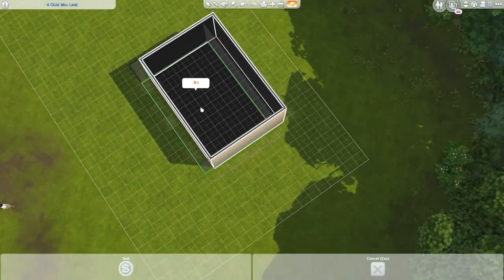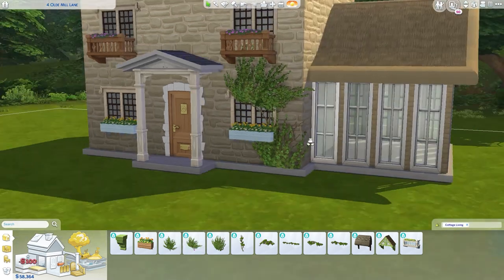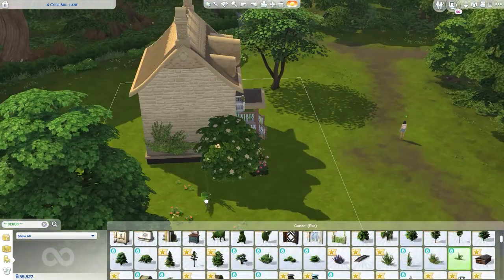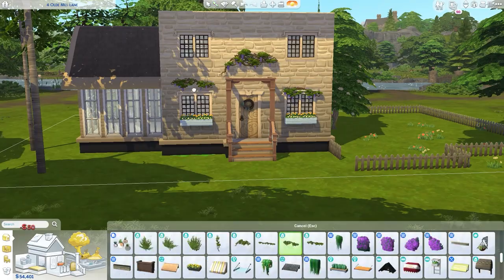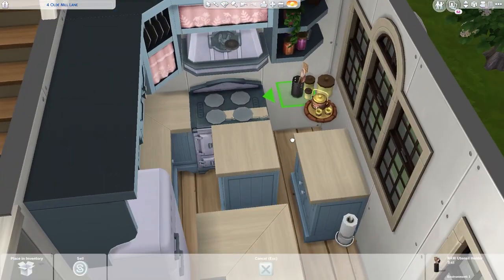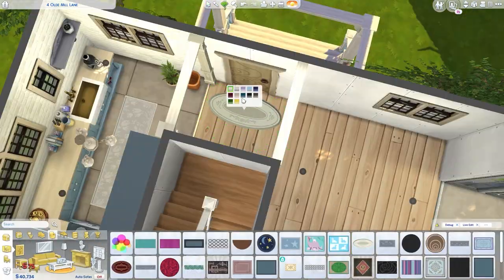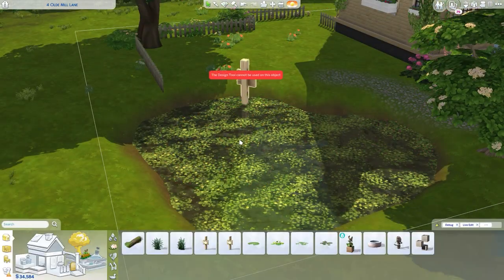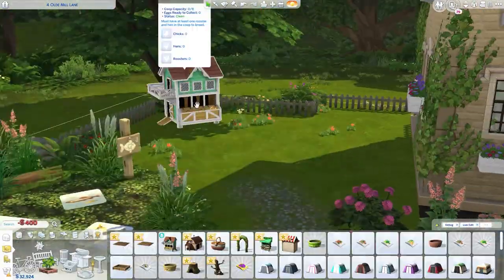Cambridgeshire Family Home | NO CC | The Sims 4 Speed Build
Update: I contacted EA Help Singapore and they fixed everything. I have the Gnome on the Go on my library now 😄

Cheats Used:
testingcheats true
bb.moveobjects
bb.showhiddenobjects
bb.showliveeditobjects
bb.ignoregameplayunlocksentitlement

MY SPECS
CPU: Intel Core i5-9400F
Motherboard: Asus TUF Gaming B365M Plus
RAM: 16 GB DDR4
Graphics Card: MSI GTX 1650 4GB
OS: Windows 10 Pro 64- bit
Storage: 256 GB PCle SSD, HDD 4TB